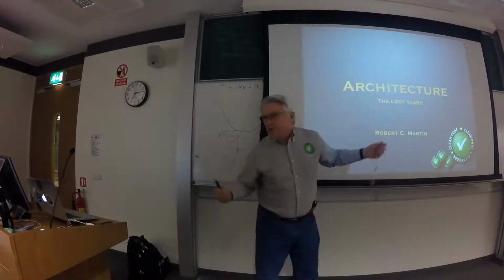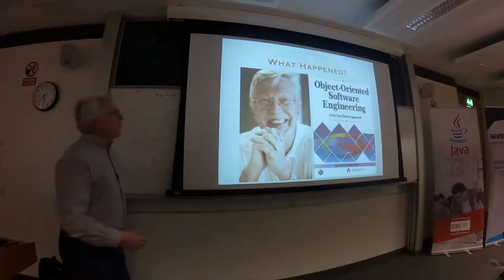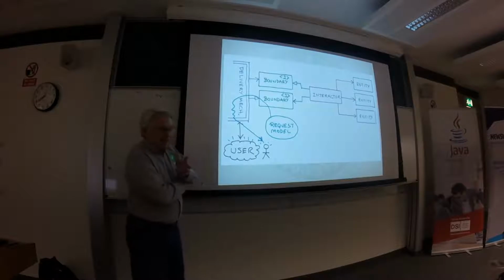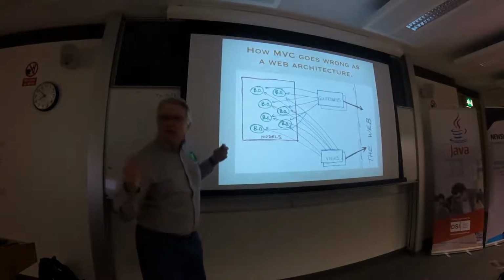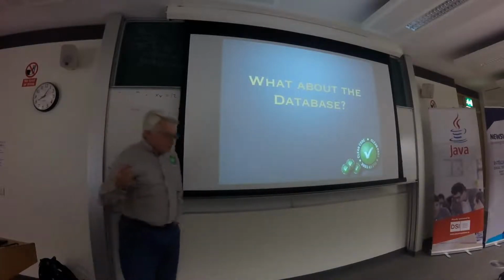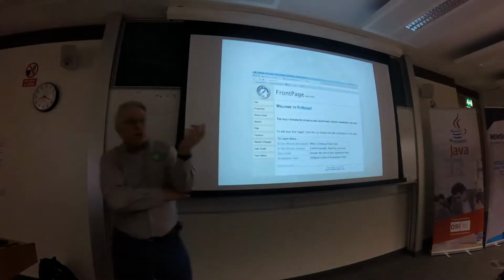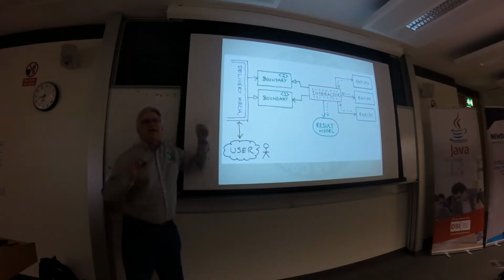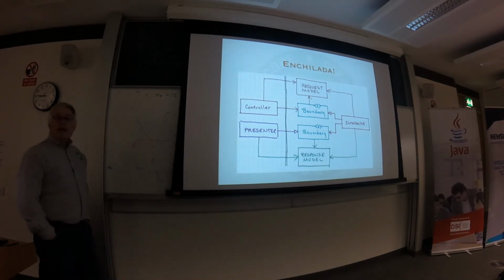CorkJUG: Uncle Bob on architecture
We are delighted and very excited to announce that Uncle Bob Martin will be coming to our group this Wednesday coming,  9th March!

Uncle Bob has decades of experience as a software developer and is very well respected in the industry. He is a driving force in the software craftsmanship movement to educate software developers in writing quality software and to increase professionalism throughout the software industry. He is the author of Clean Code and many other titles such as Clean Coder, Agile Software Development, Principles, Patterns and Practices.

Bob also has a library of educational and entertaining training videos and codecasts for software developers available at cleancoders.com.

This promises to be a very insightful, inspiring and entertaining evening!